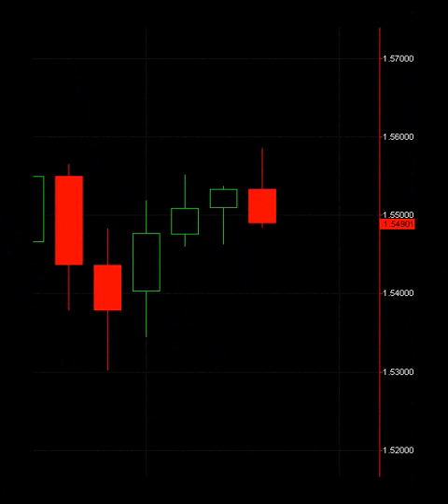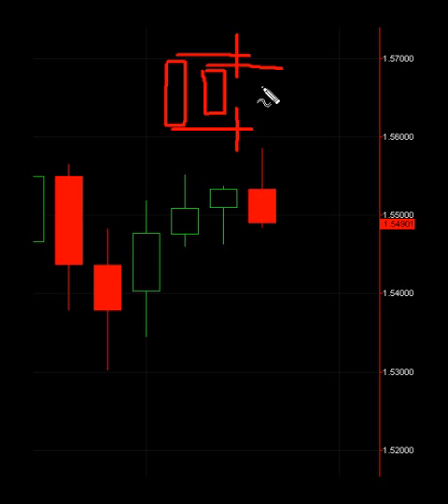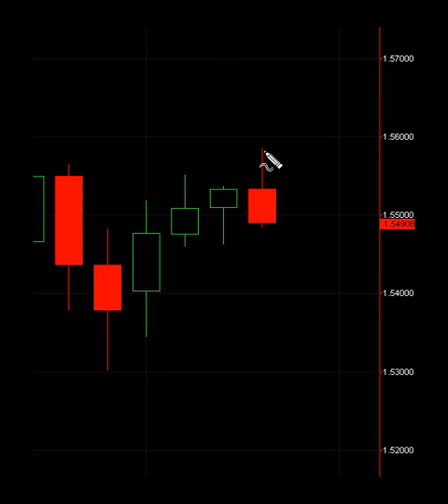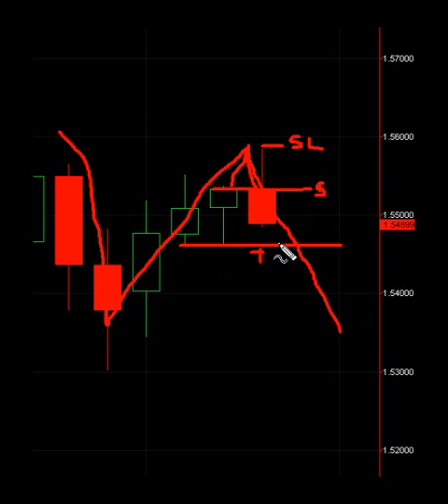The 'Fakey' Forex Trade Setup (Inside Bar + False Break Out Reversal)